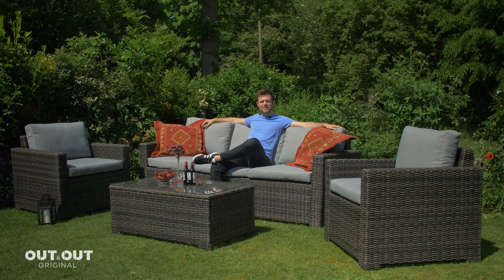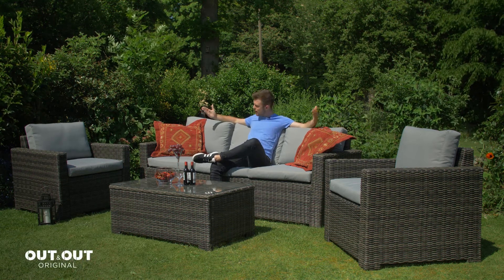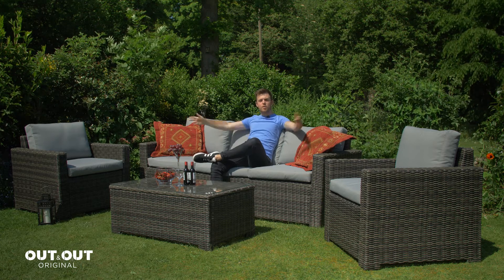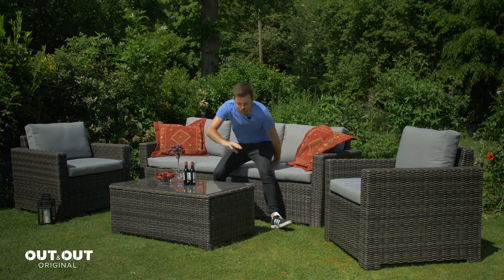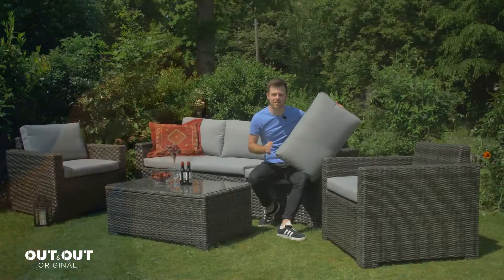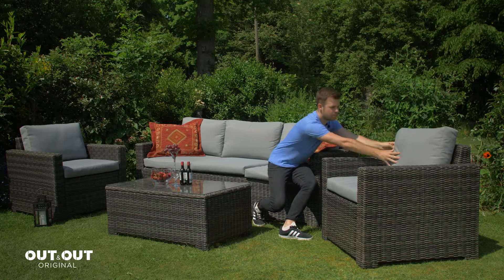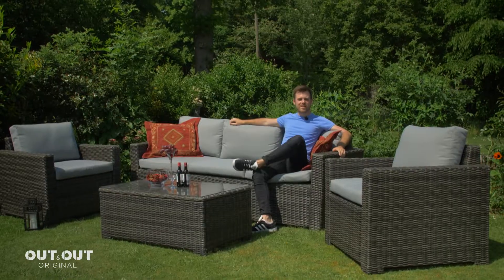Murcia – Lounge Set – 5 Seats | Out & Out